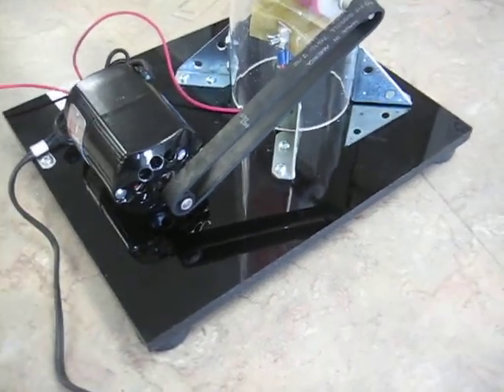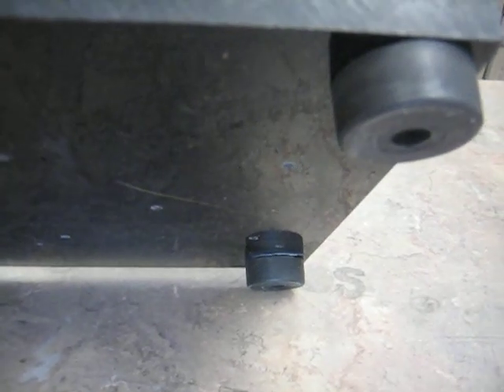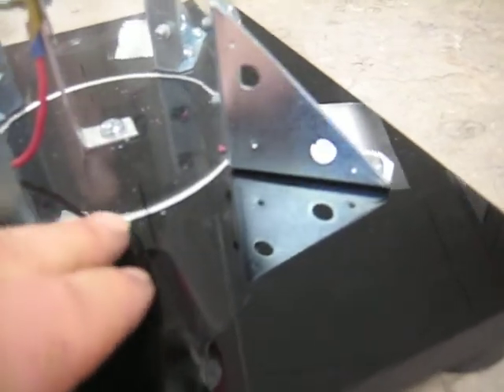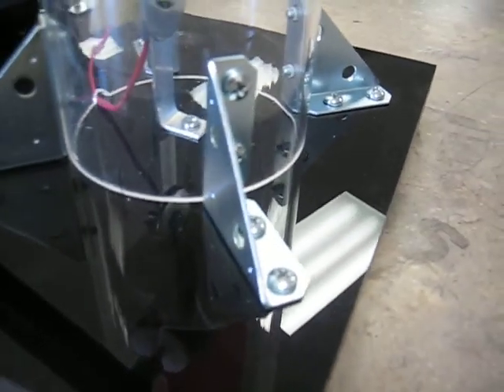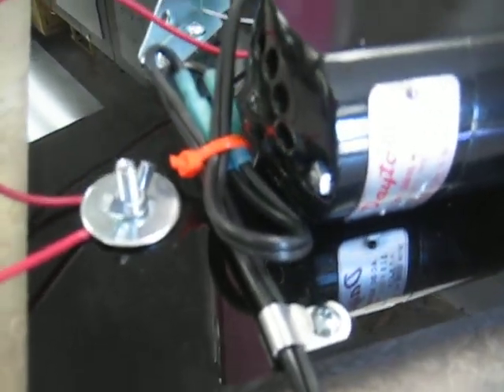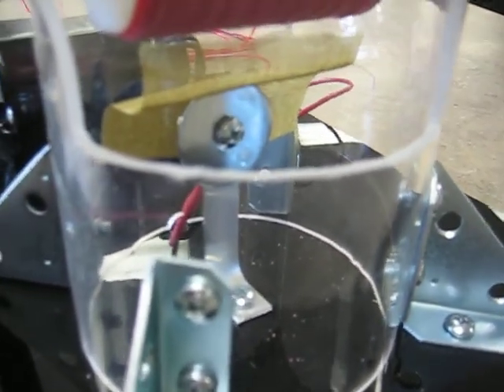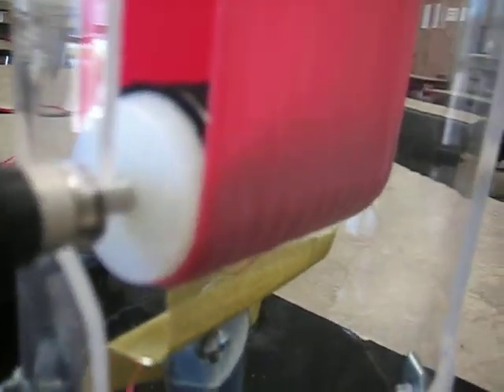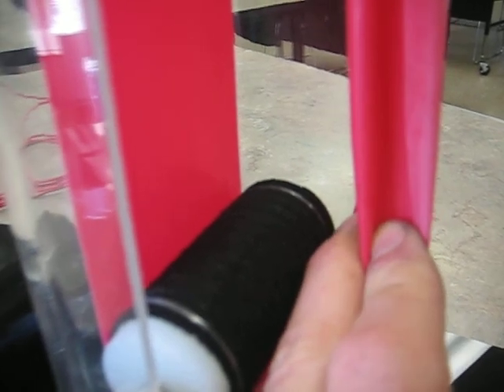350KV High Current VDG Part 1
Buiding a Van de Graaff Generator